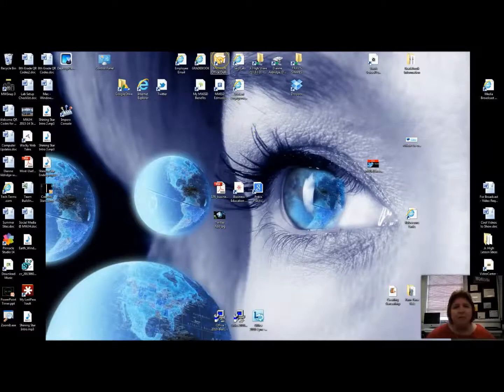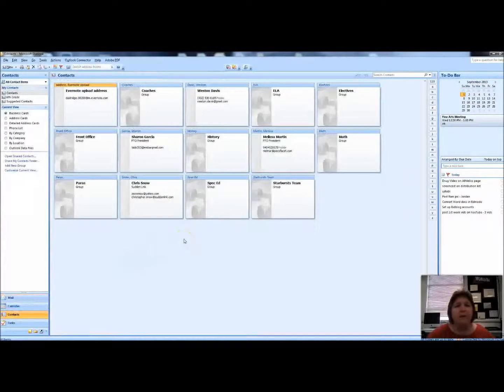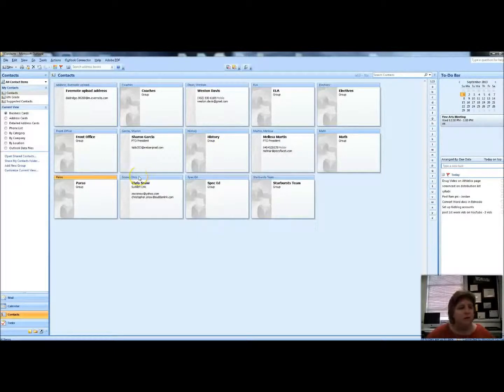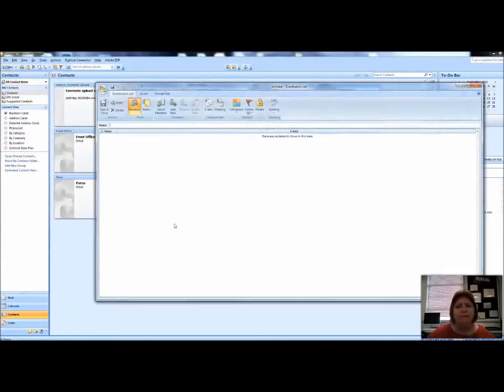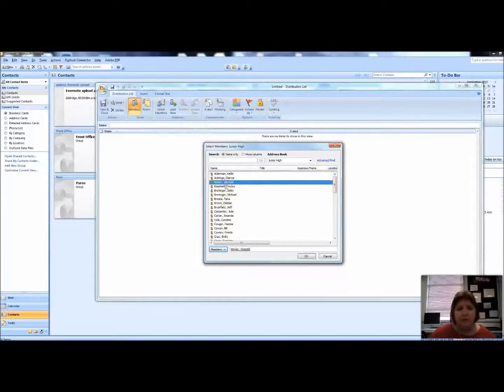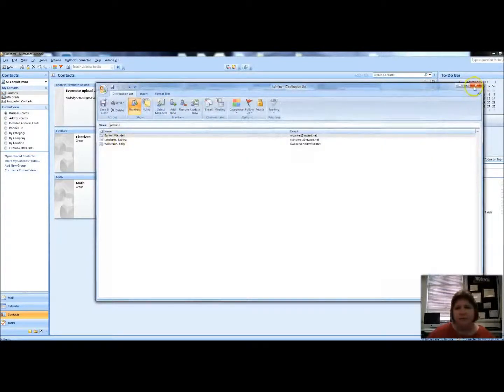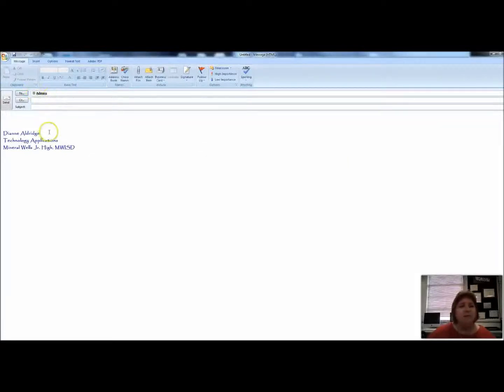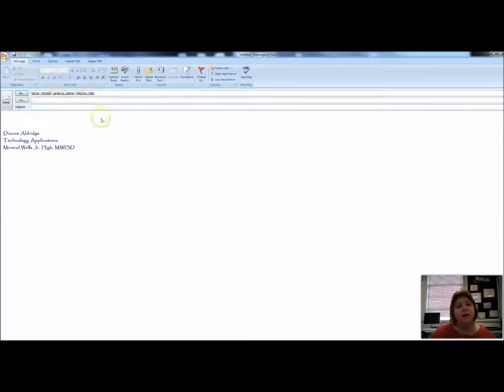How to Create a Microsoft Outlook Distribution List - Simple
This video describes how to create a simple distribution list that will allow you to send one email message to several recipients using Microsoft Outlook.